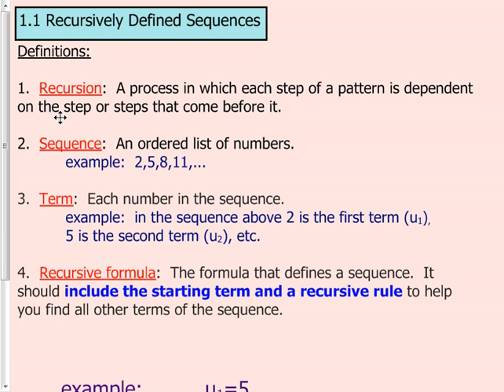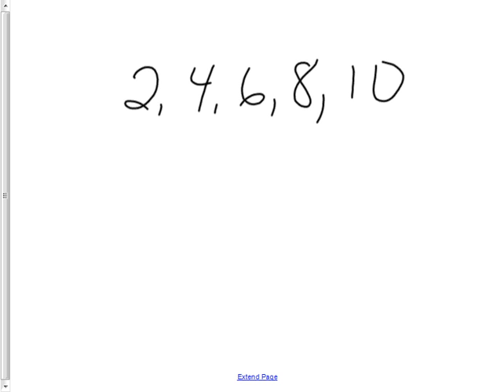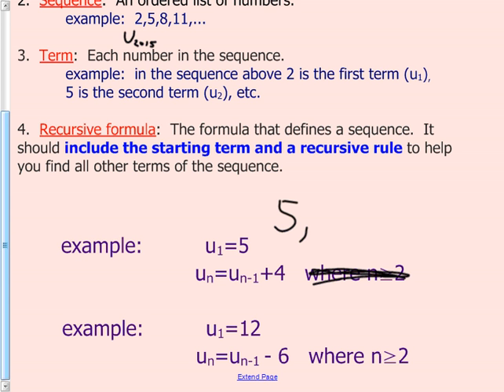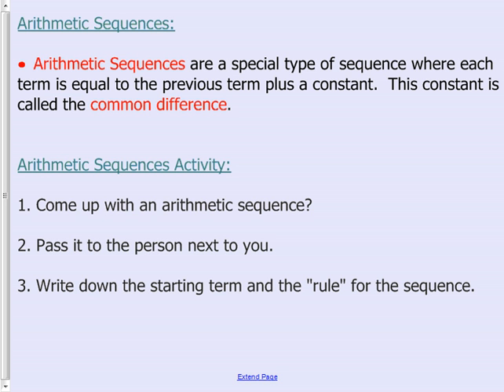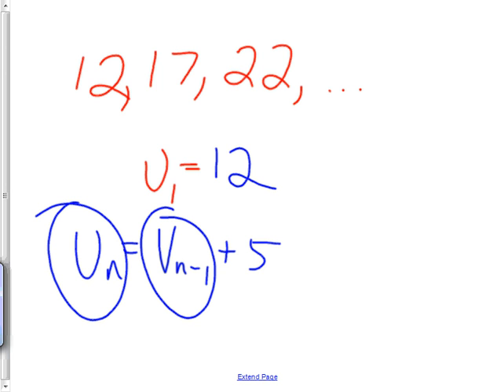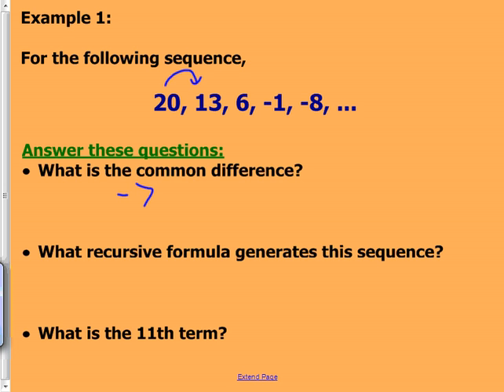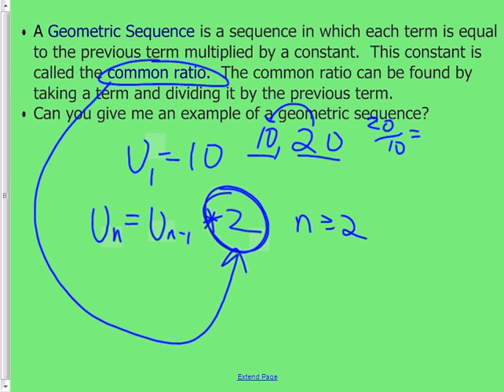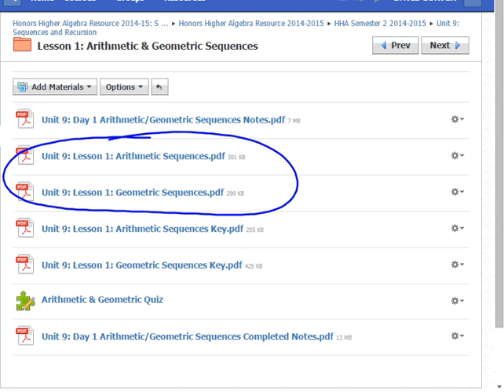January27 0855 HHA Recursive Sequences Arithmetic and Geometric intro